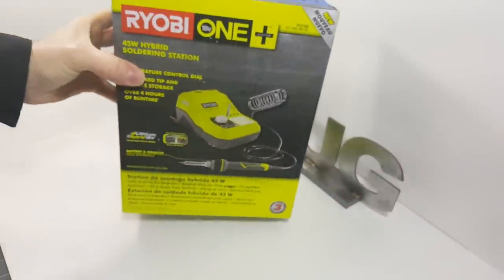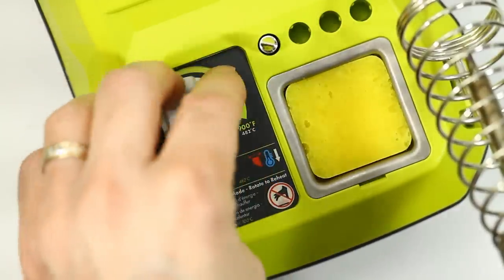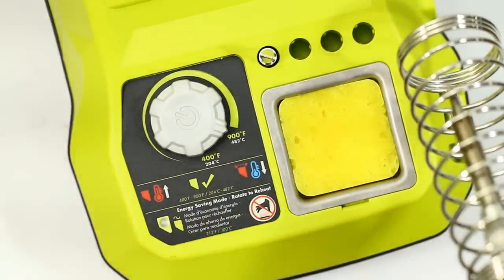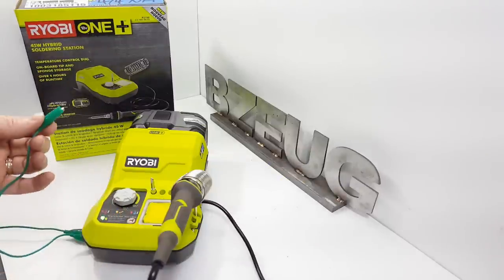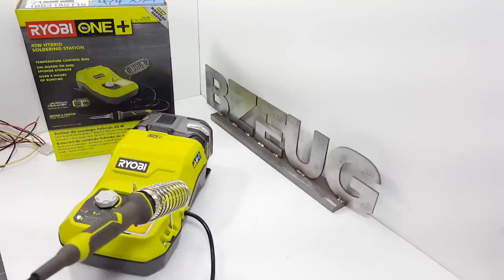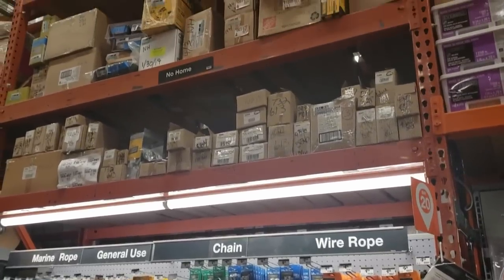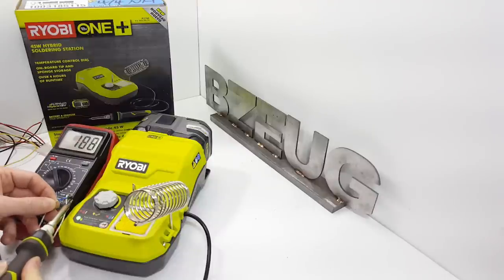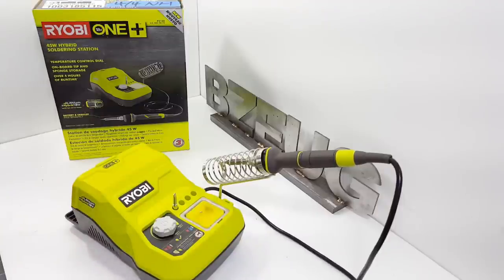Ryobi Cordless or Corded Soldering Iron Station Review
The wire stripper is a FELO branded JOAKRI.  Looks like FELO has changed manufacturers.

FELO wire stripper, no longer made by JOKARI
JOKARI wire stripper